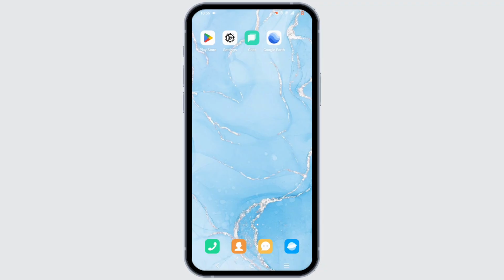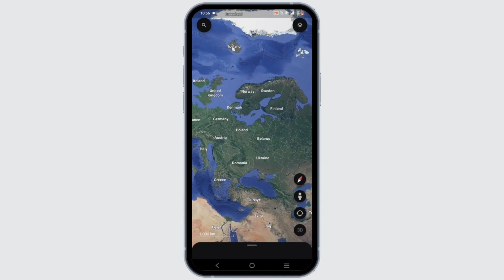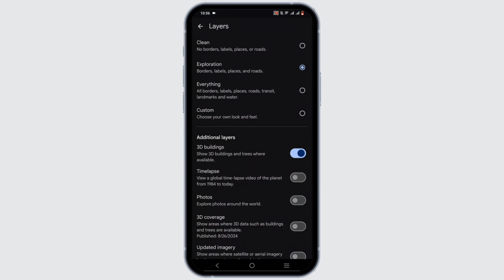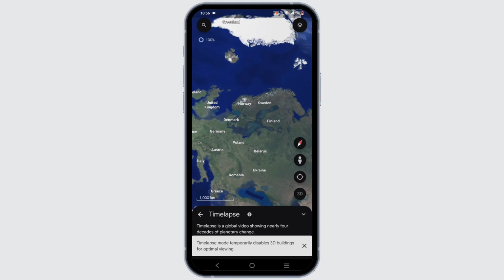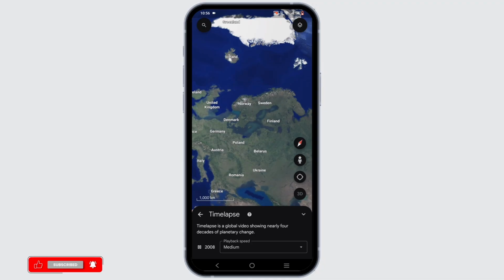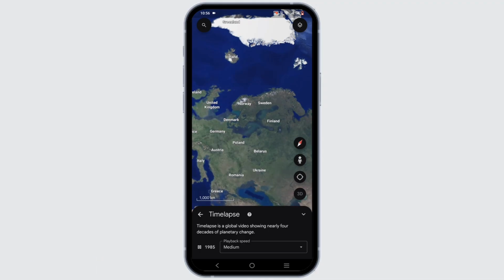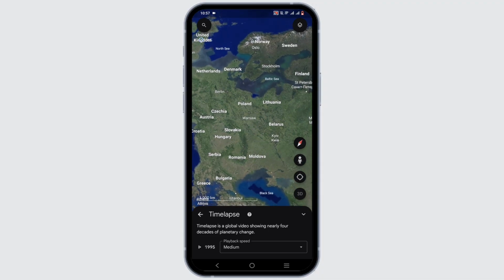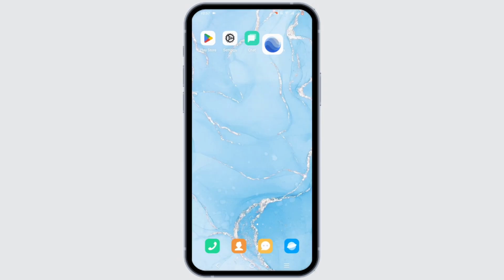How To Change The Year On Google Earth | View Satellite Image Of Any Date In Google Earth Mobile App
How to Change the Year on Google Earth in 2024! Want to explore past imagery and see how locations have changed over time on Google Earth? This video will guide you through the steps on how to change the year on Google Earth quickly and easily. Whether you're asking, "How do I view historical images on Google Earth?" or need help navigating the time slider, this tutorial has you covered. Learn how to adjust the year on Google Earth to see past views of any location. Watch now to see how you can change the year on Google Earth today!

Timestamps:

00:00 How to Change the Year on Google Earth
00:10 How Do I View Historical Images on Google Earth?